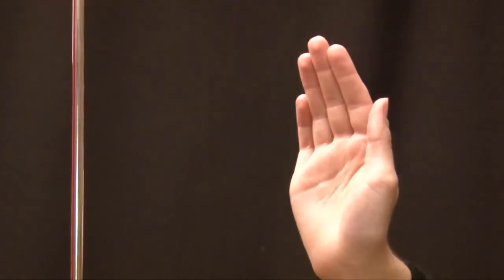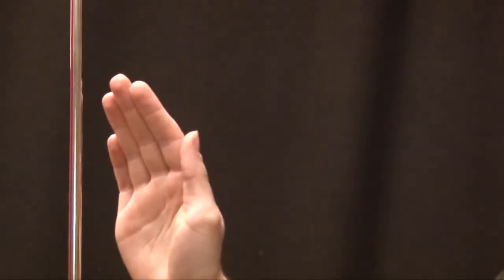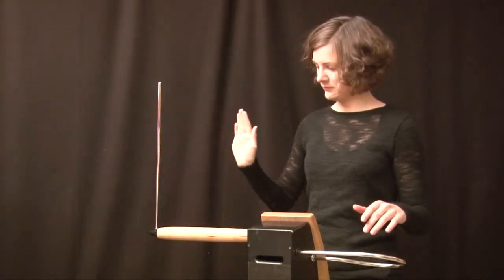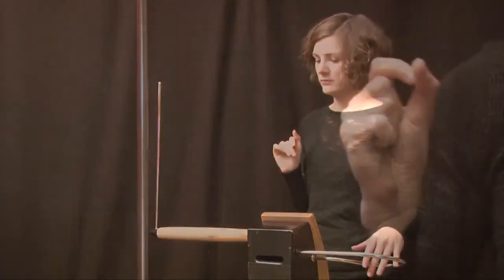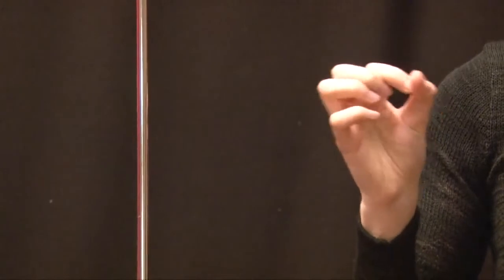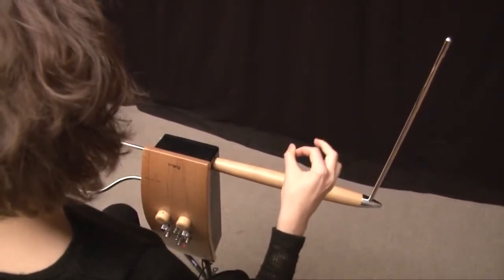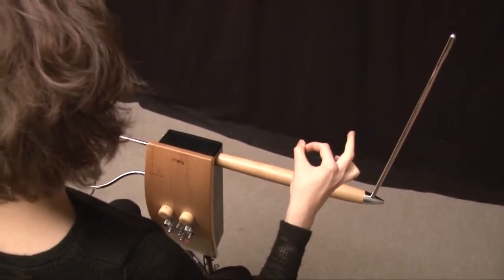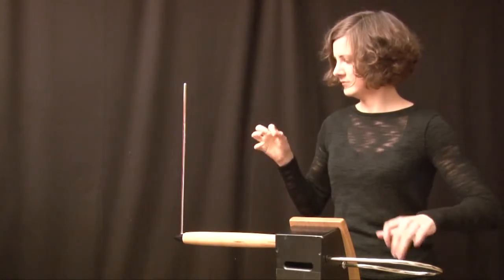The theremin A short introduction to a unique instrument